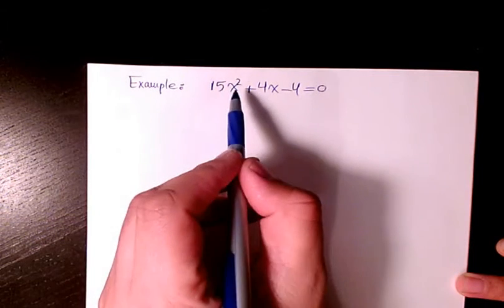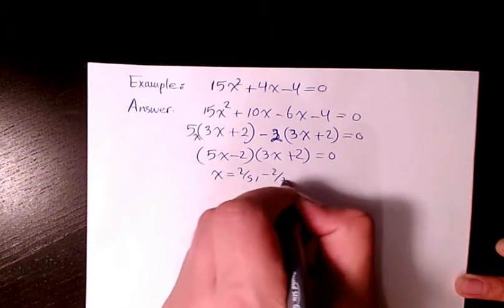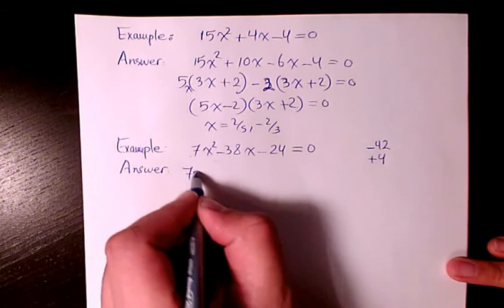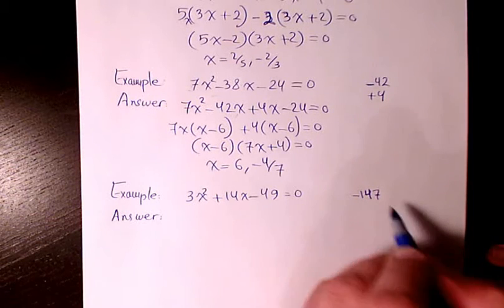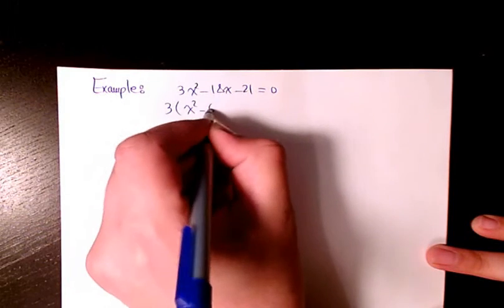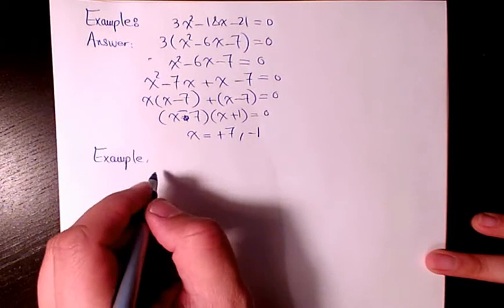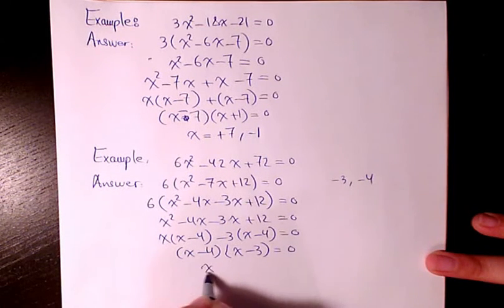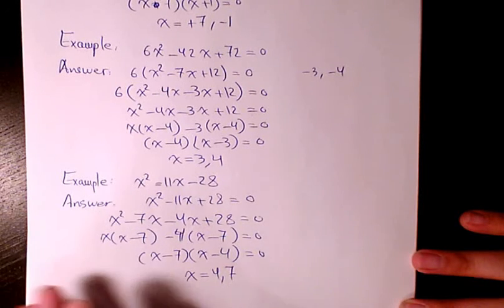Review solving quadratic equations part 3, Quadratic Functions How to Solve Quadratic Equations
Naming Ethers - IUPAC Nomenclature With Branching, Organic Chemistry Practice Problems
Dr. Masi